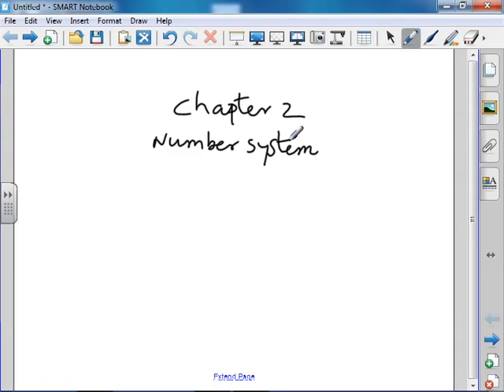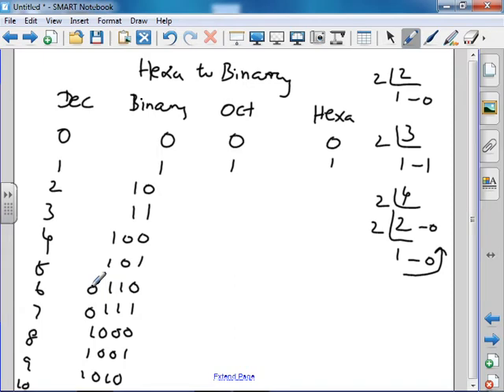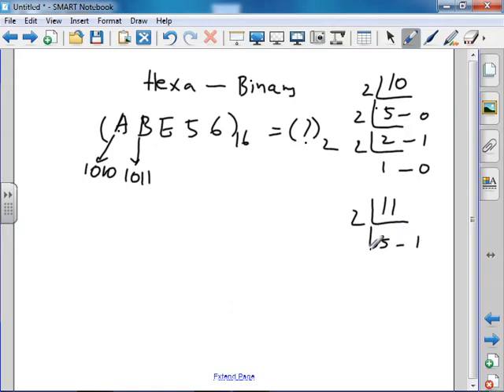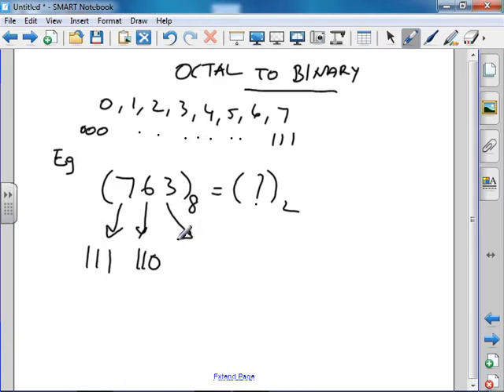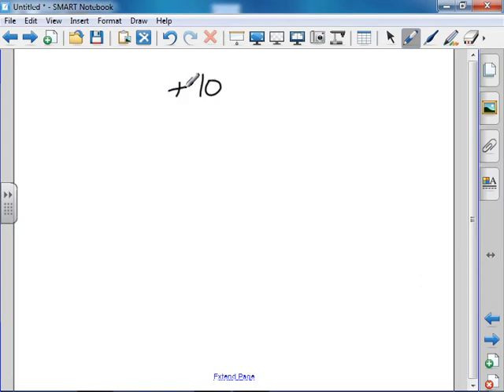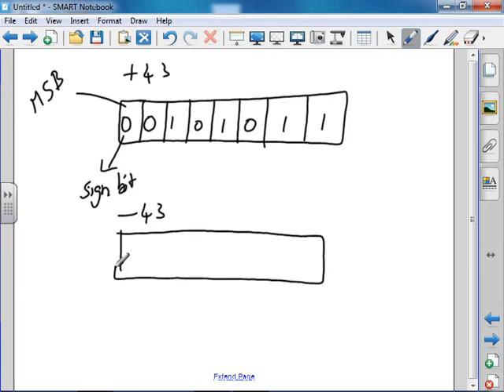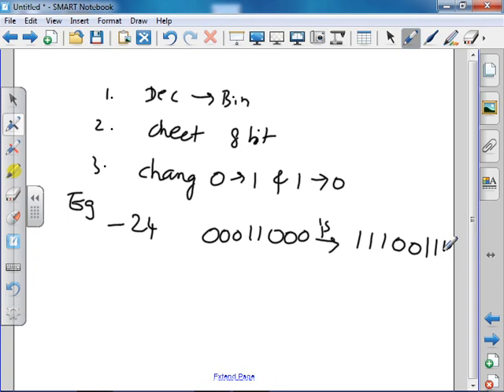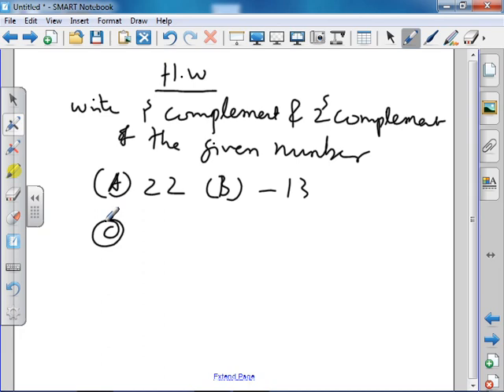11 th computer sci chapter 2 part 4